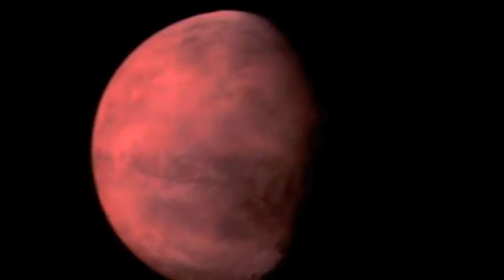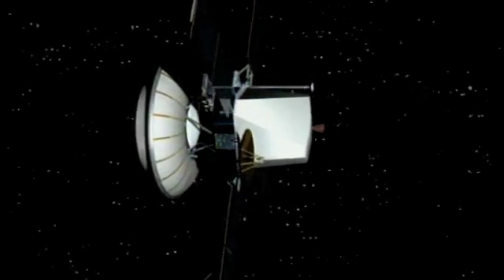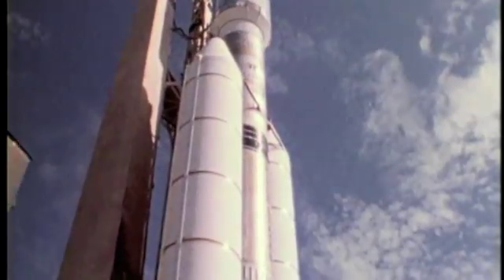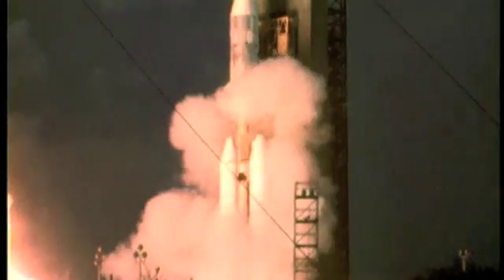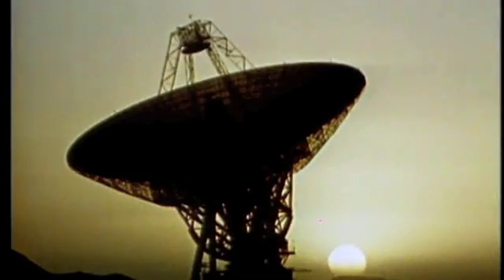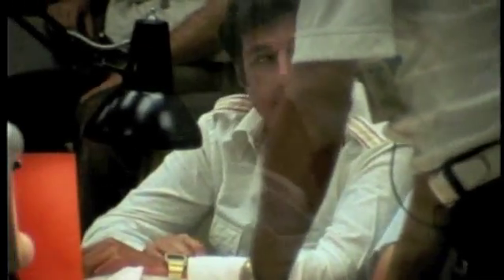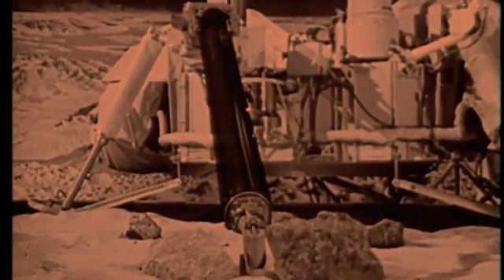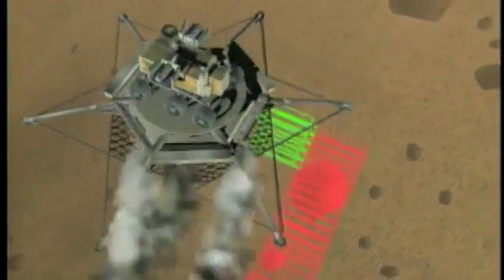Viking 25th Anniversary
In 1976 the Viking project, which was led from NASA's Langley Research Center in Hampton, Va., successfully landed the first U.S. spacecraft on another planet. This video, done in 2001,  celebrated that amazing accomplishment.